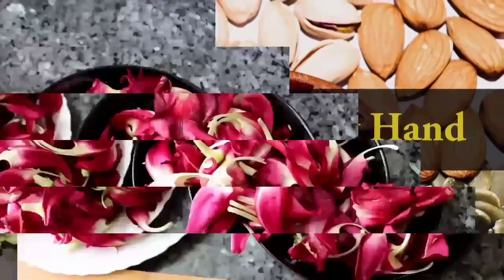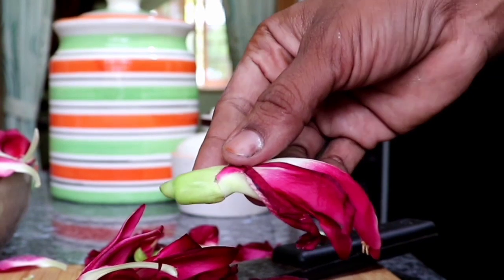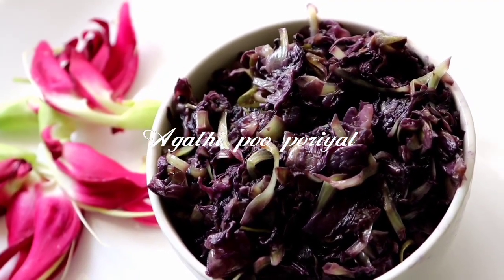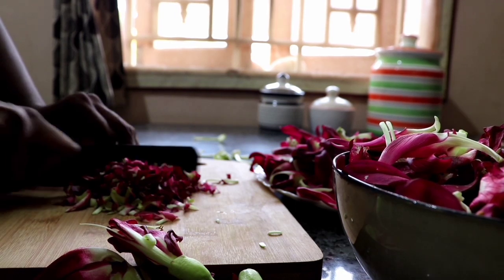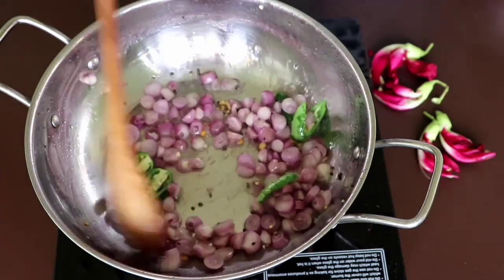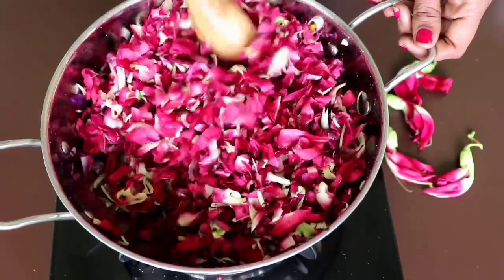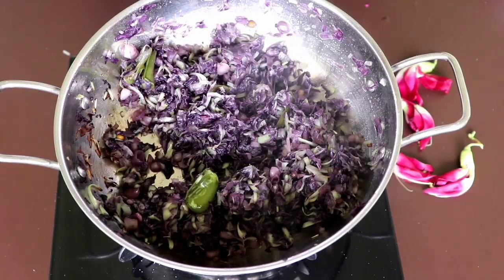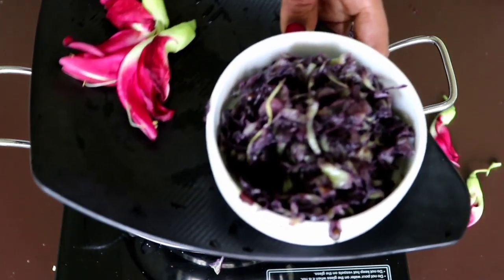பல நன்மைகள் கொண்ட இந்த பூவில் பொரியல் செய்து பாருங்கள்.....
In these video I'm going to share very heathy side dish with rice. so friends try this recipe and share ur valuable feedbacks.

தானியங்களை பூச்சி அண்டாமல் பாதுகாப்பது எப்படி ??

            -Spicy Hand🤗